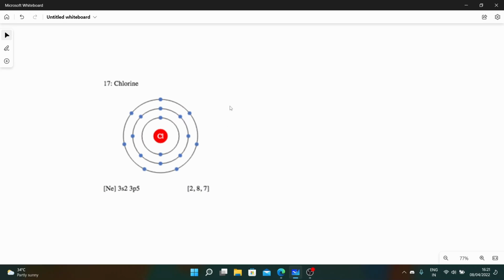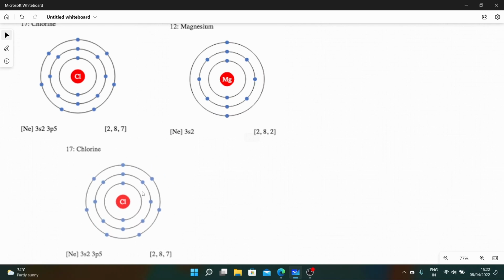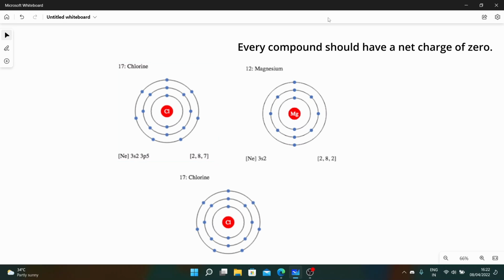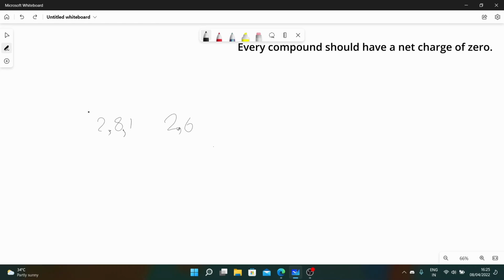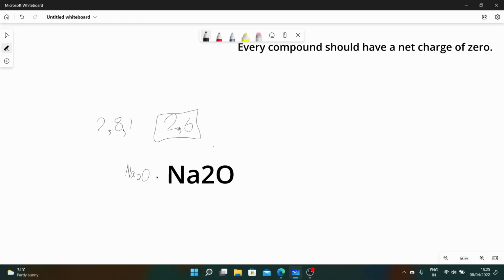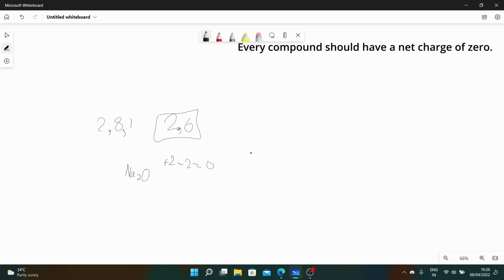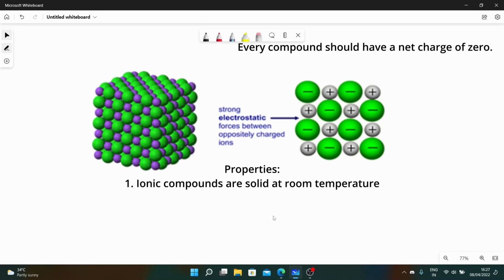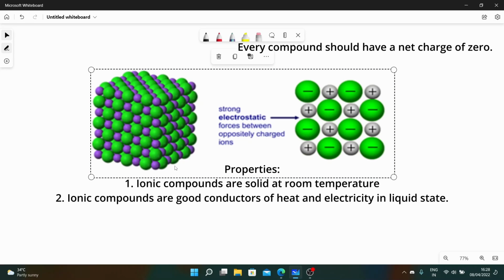Ionic bonding | Chemistry | Edu-Learning